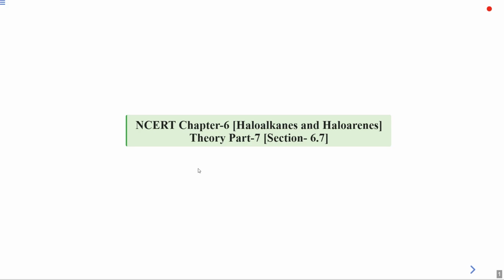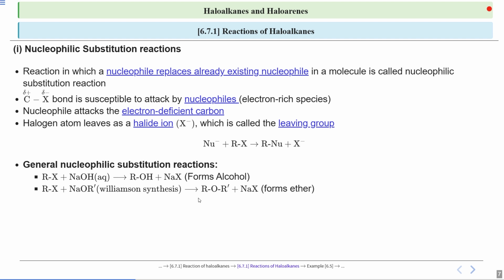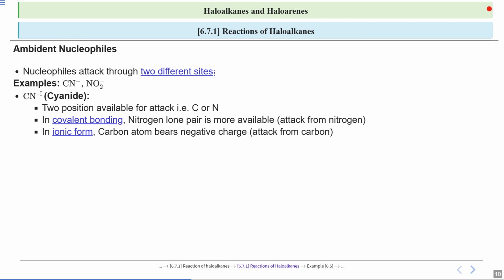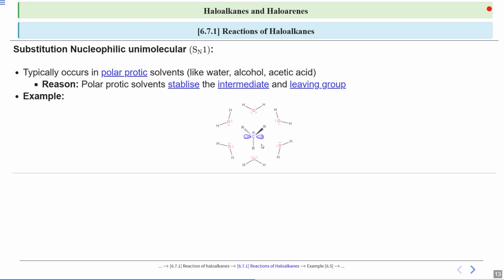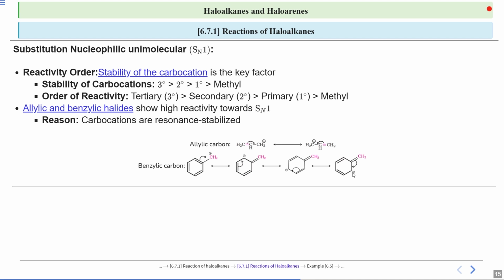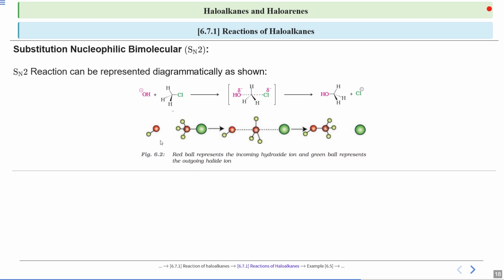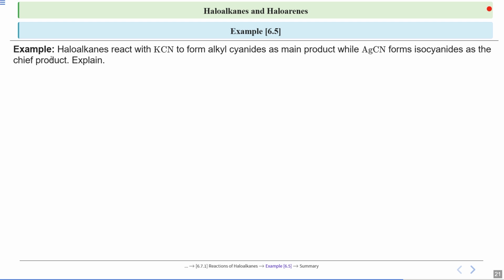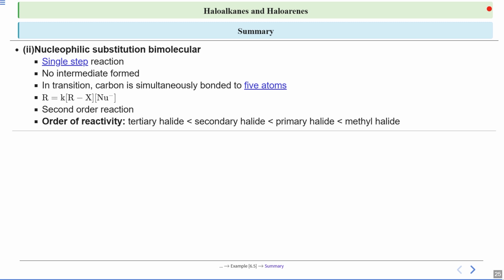Haloalkanes and Haloarenes Theory Part 7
Subject: Chemistry
Programme Name: Haloalkanes and Haloarenes
Course Name: Engineering

In this video we will cover the concepts of Chemical Reaction of Haloalkanes and Haloarenes, Nucleophilic Substitution reactions, Ambident Nucleophiles

📡 Key Features:
Syllabus-based Content